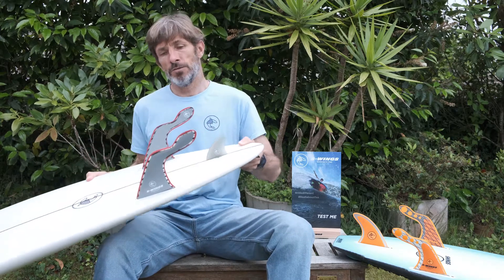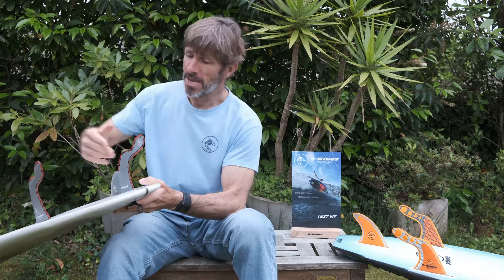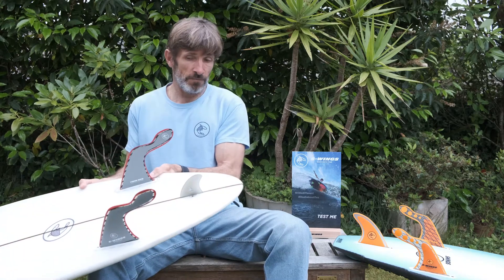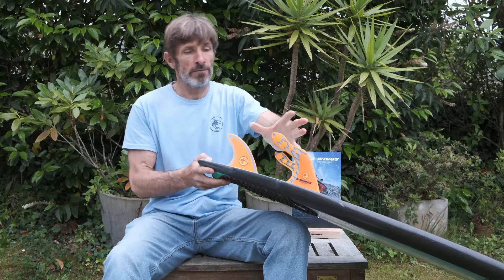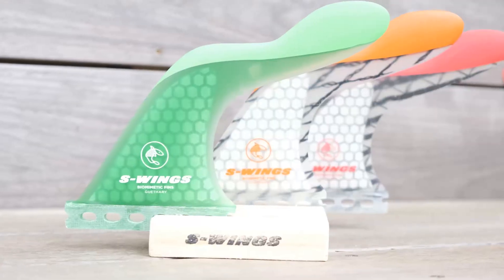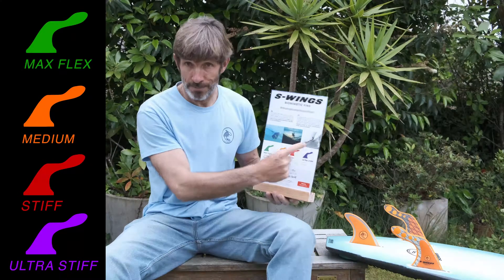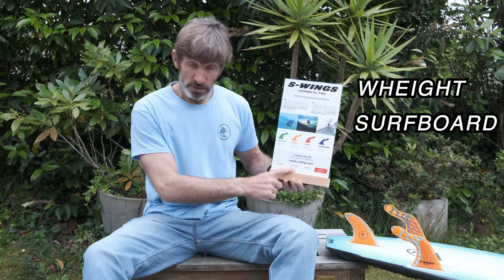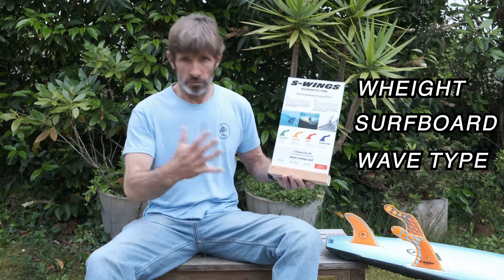The S-WINGS concept!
Biomimetic S-wings design inspired by fish fins gives more control and propulsion than classic fin. Here is the concept presentation of this new design!